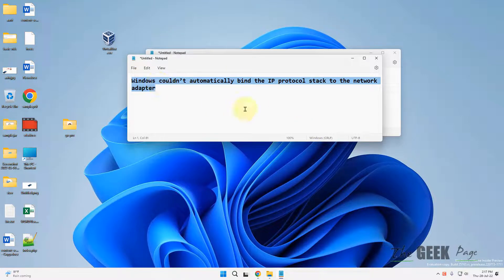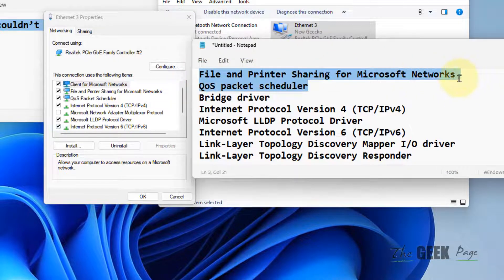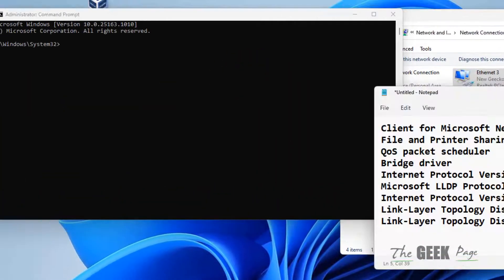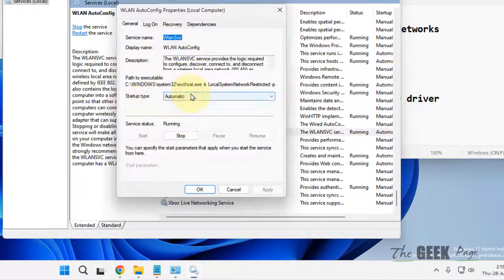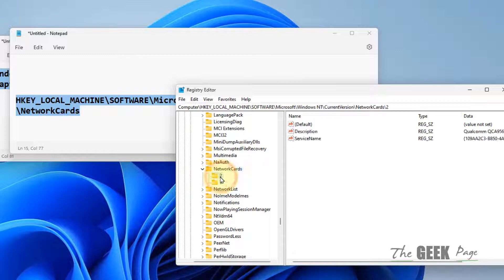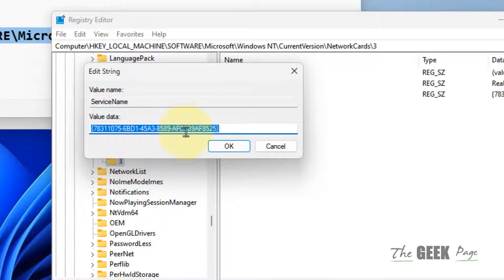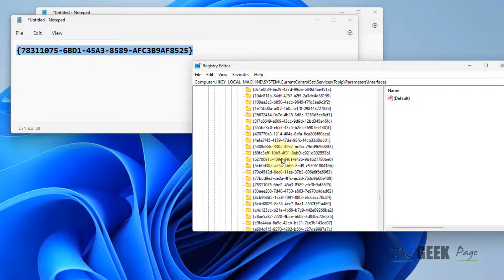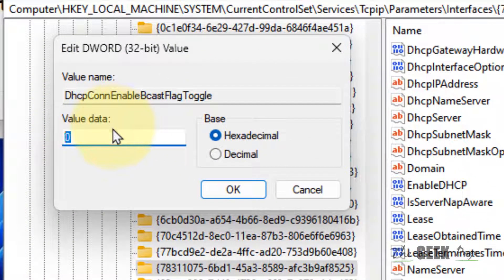Windows couldn’t automatically bind the IP protocol stack to the network adapter